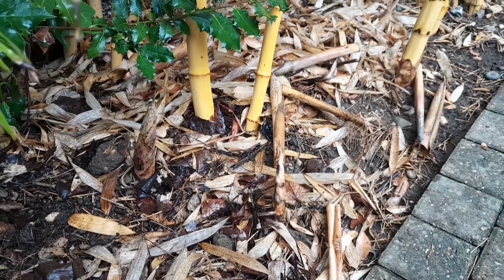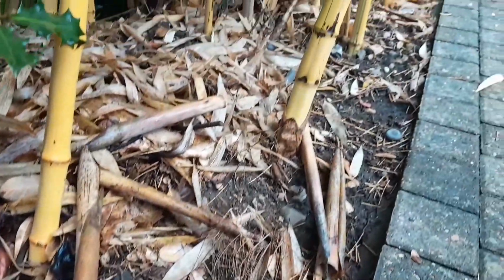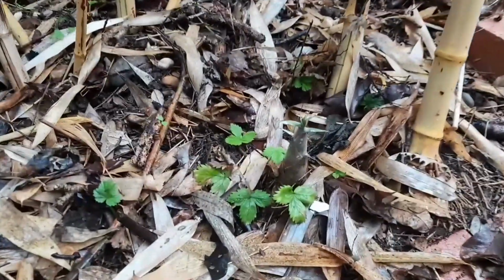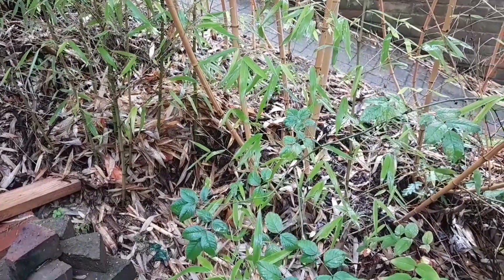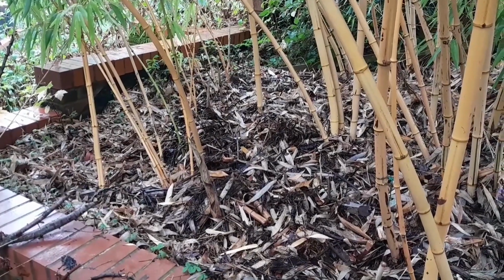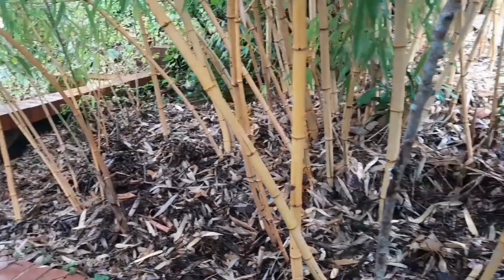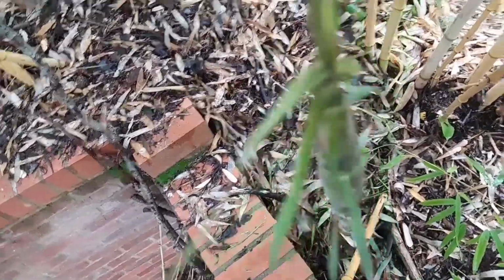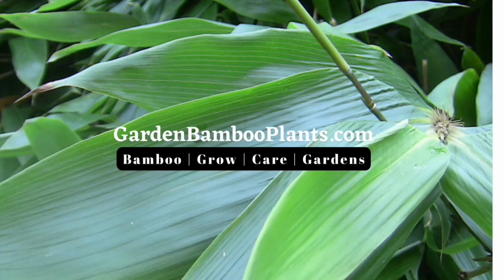Add Mulch to Golden Chinese Timber Bamboo Grove - AMAZING RESULT AFTER SUMMER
Bamboo plants are an amazing group of plants to grow for screens, hedges, garden centrepieces, etc. Like other plants they will need care and attention to grow well.

In this video, I give an update of the bamboo plants 4 weeks after I added mulch to the grove. The number of shoots after a dry summer and 3 days of rain was incredible. It is amazing what happened!

EXPERT INFO ON BAMBOO PLANT

Video 4: Calculating the Growth Rate (8 weeks growth) - how fast does bamboo grow in a day

Trends
Bamboo plants care | How to Grow Bamboo Plants | Best Soil for Bamboo Plants | Grow bamboo in pots | bamboo plants garden ideas | Bamboo plants for screening | Bamboo plants for hedging | bamboo plants for driveways | Bamboo plants UK | How to propagate bamboo from cuttings | How fast does bamboo grow in a day